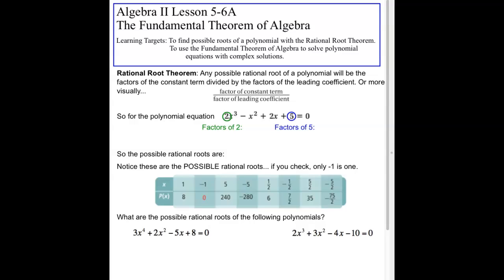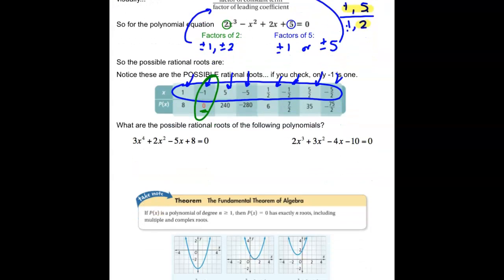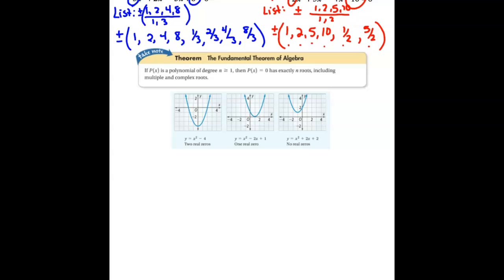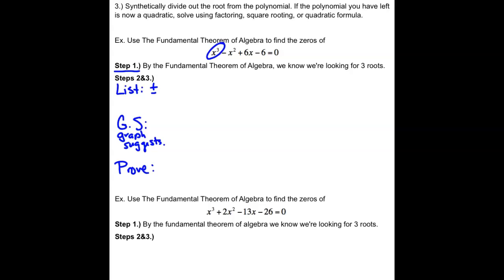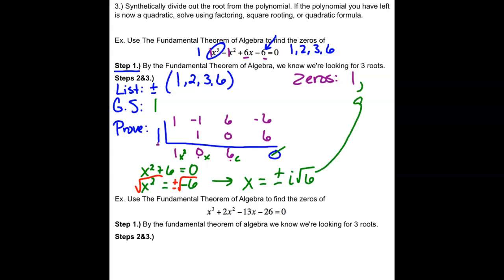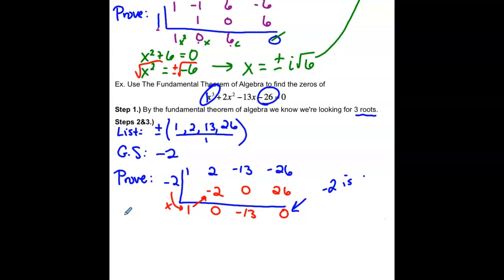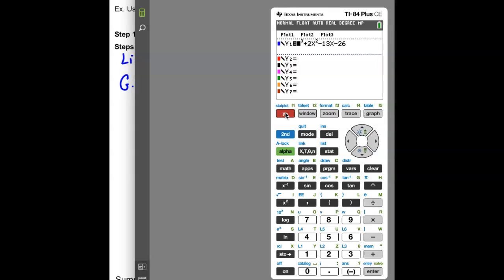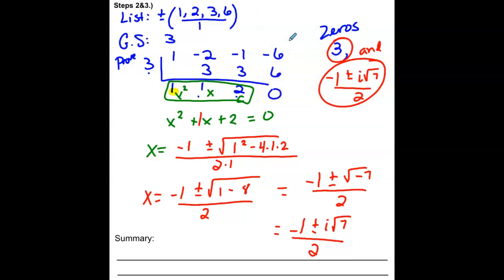Alg 2 Sec. 5.6a Video Notes